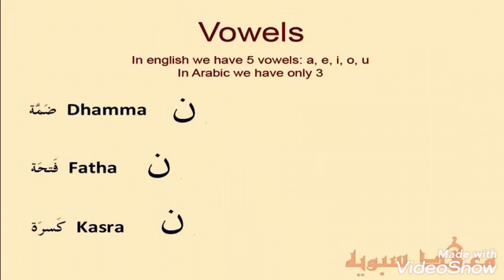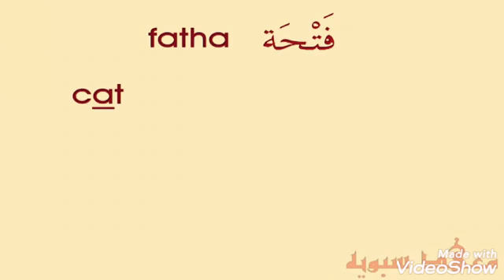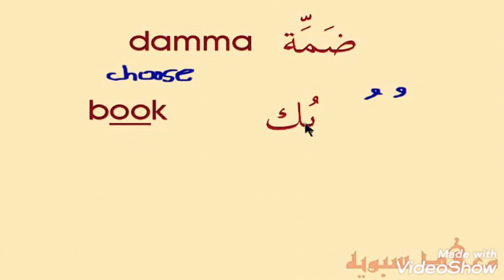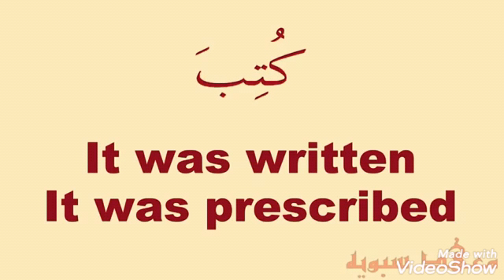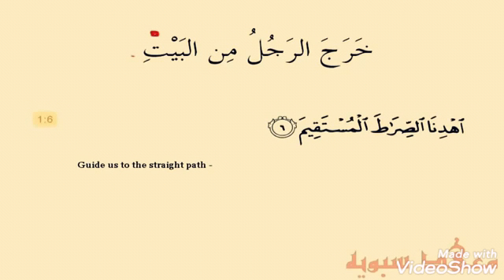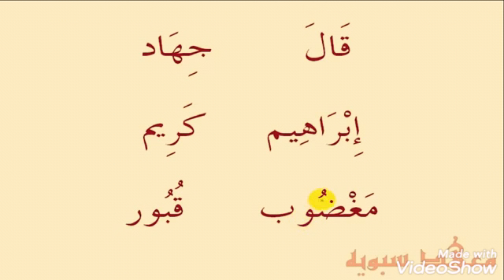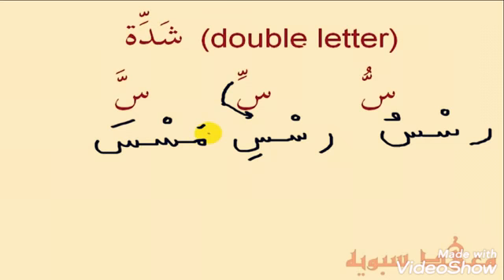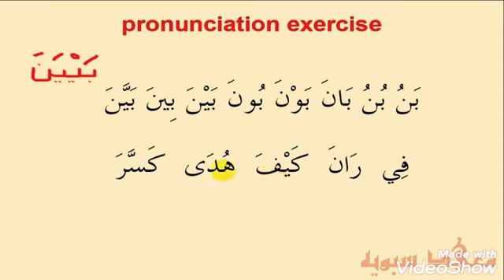How can you read Arabic in an hour? Nice content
I hope that you will follow me to know good information ❤️☺️